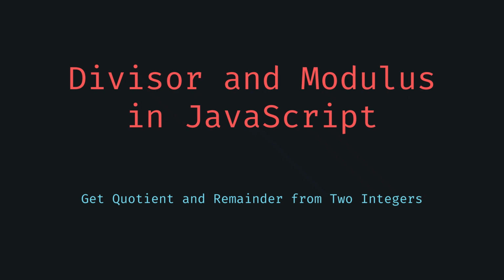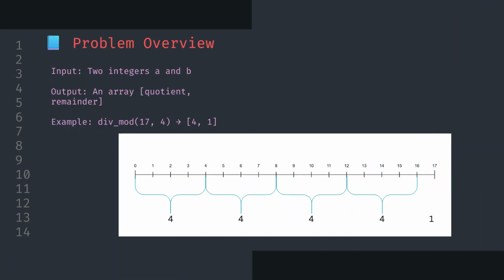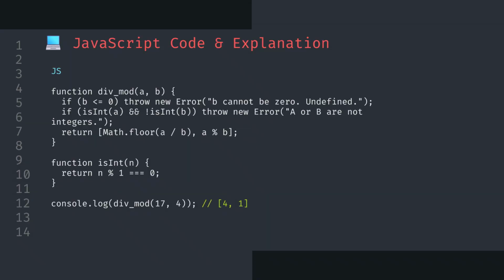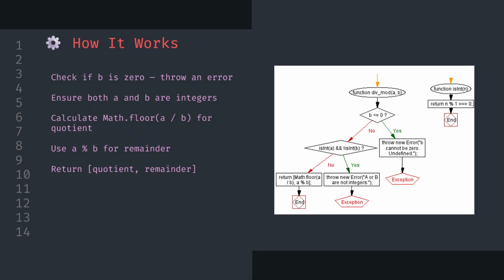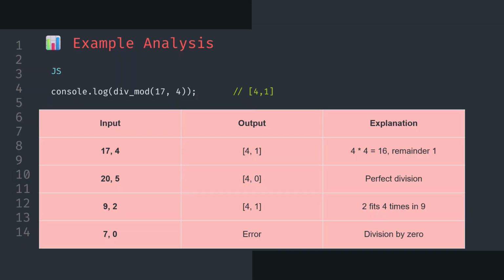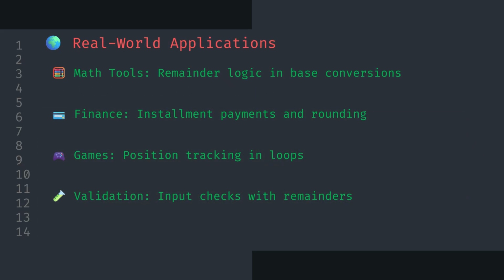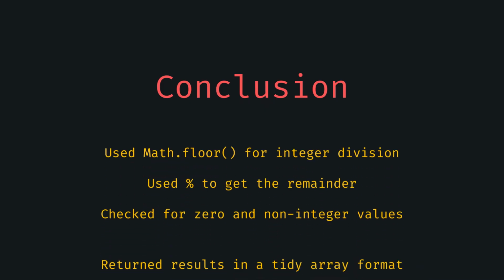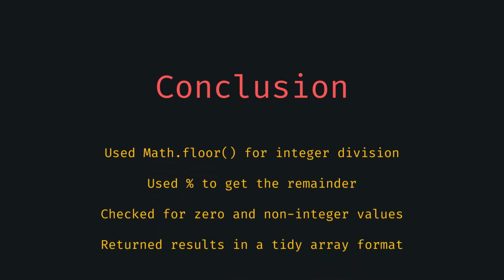📺 Calculate Divisor and Modulus in JavaScript | Division and Remainder Explained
➗ Calculate Divisor and Modulus in JavaScript | Step-by-Step Guide

📌 Description:
In this tutorial, we’ll learn how to calculate the divisor and modulus in JavaScript. These two operations are commonly used in programming for dividing numbers, finding remainders, and solving real-world problems like scheduling, grouping, and time calculations.

📘 What You'll Learn:

What a divisor is in mathematics

What modulus means in JavaScript

How divisor and modulus are used in practical coding tasks

📝 Explanation:
Divisor:

A divisor is the number you divide by.
For example:

In 20 ÷ 4 = 5, the divisor is 4.

Divisors are numbers that divide another number evenly (with no remainder). For instance, 12 has divisors 1, 2, 3, 4, 6, and 12.

Modulus:

The modulus operation gives the remainder after division.
For example:

10 mod 3 = 1 (since 10 ÷ 3 = 3 remainder 1)

15 mod 5 = 0 (since 15 is evenly divisible by 5)

This is very useful in coding, especially when:

Checking if a number is even or odd (num mod 2)

Wrapping values around in cycles (like days of the week)

Splitting groups evenly and finding leftovers

Together, divisor and modulus form the foundation of many number-based algorithms.

🔁 Tripled Keywords for SEO:

divisor and modulus javascript, calculate remainder js, javascript division operations

Divisor and Modulus JavaScript, Division and Remainder JS
Math in JavaScript, JavaScript Basics Explained
Even Odd Check JS, Remainder Operation Tutorial
Number Theory Coding, Beginner JavaScript Lessons